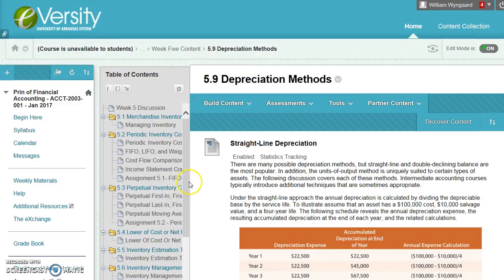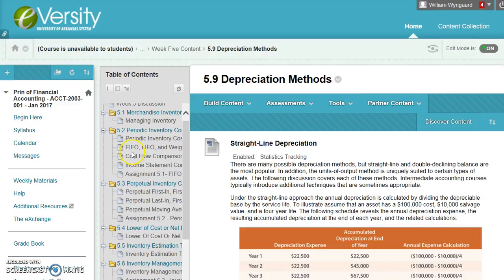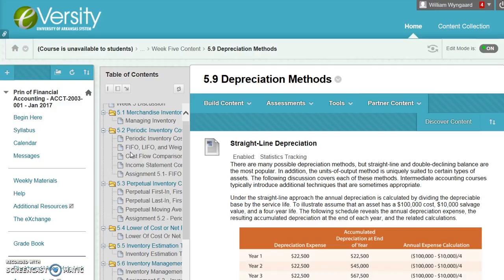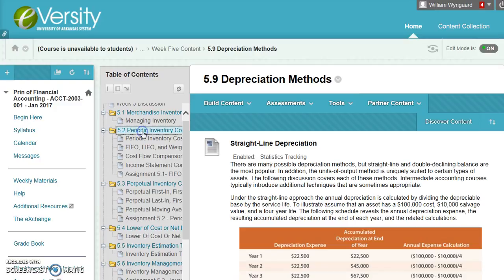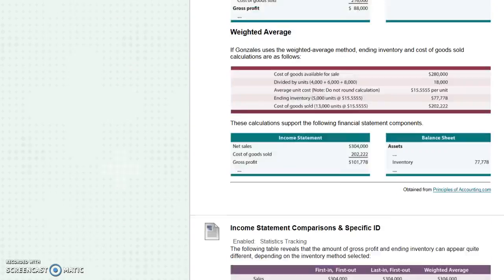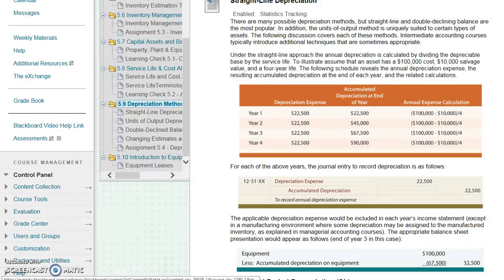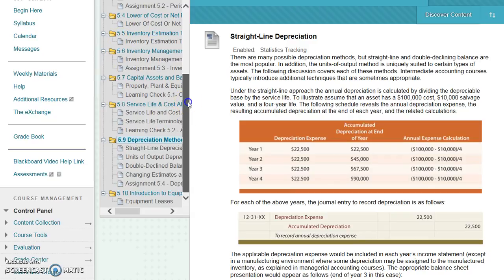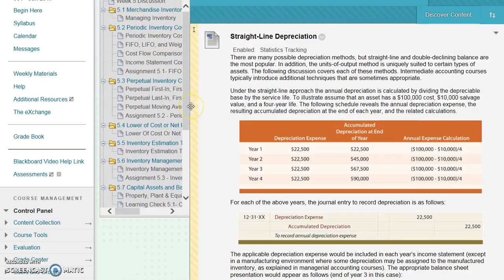Week5 - Principles of Financial Accounting